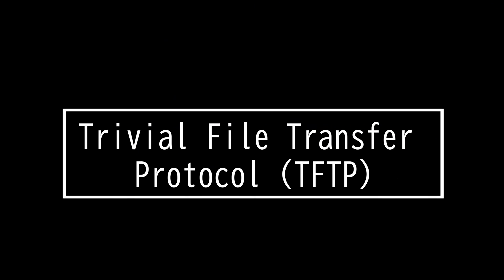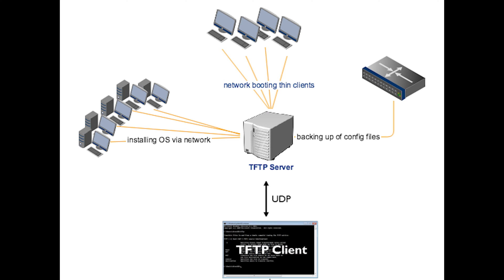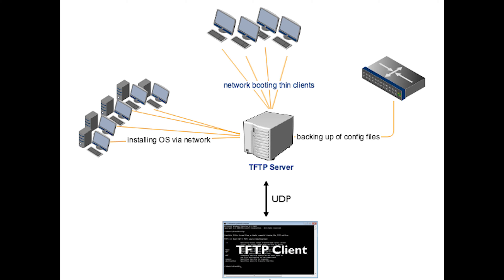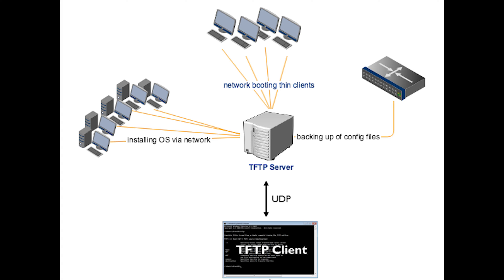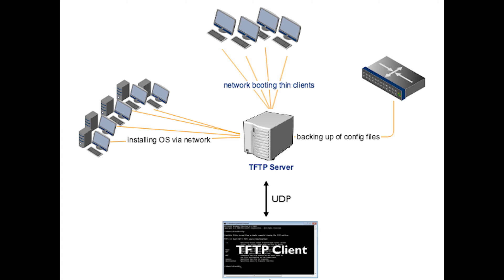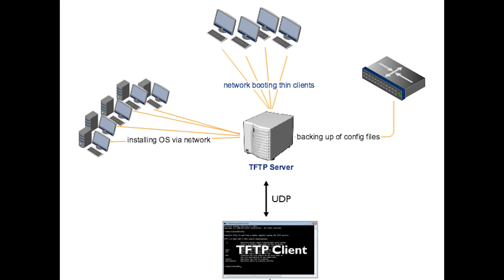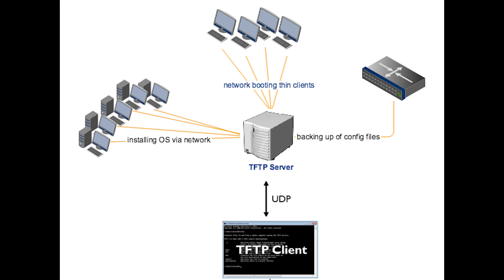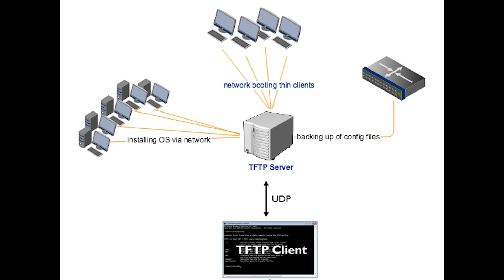What is TFTP?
Trivial File Transfer Protocol (TFTP)